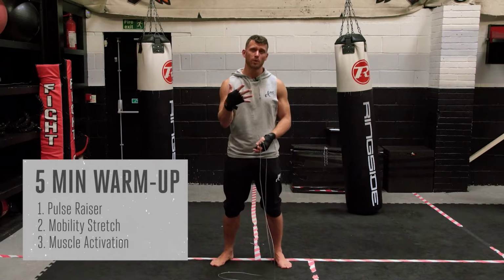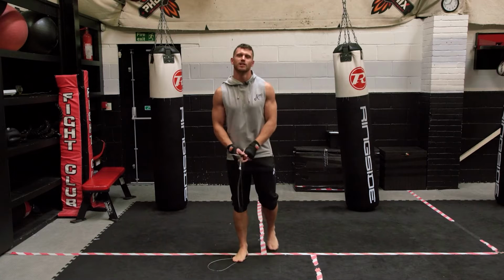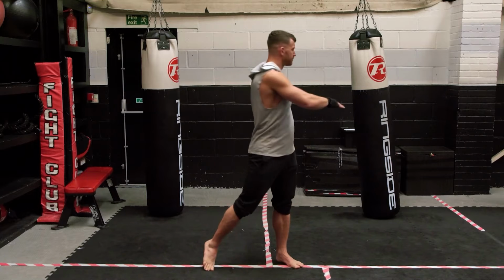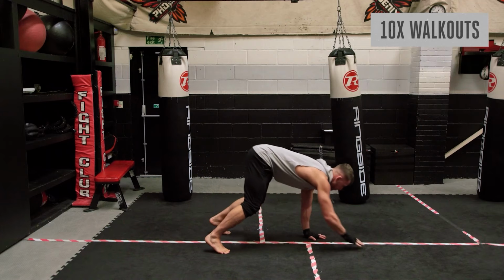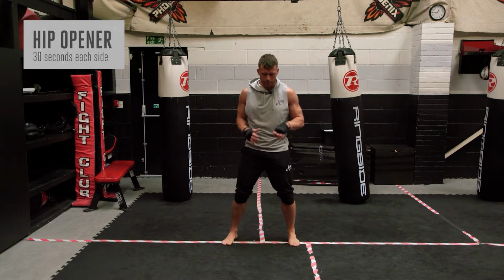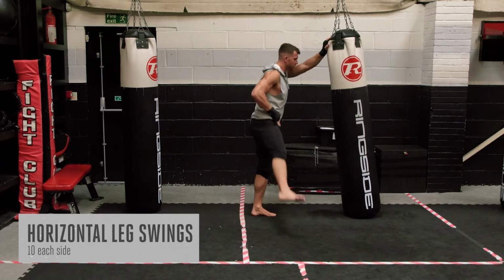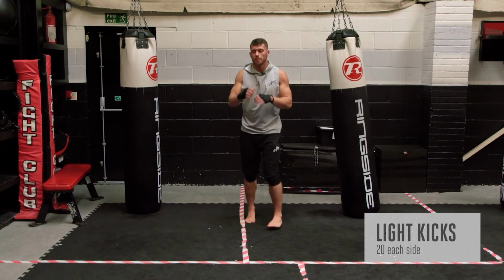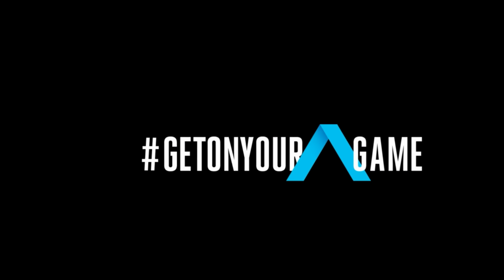5 Min Kickboxing Warmup with A100 Ambassador Dino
Warm up for 5 minutes with A100 ambassador, PT and Kickboxer Dino @dinoportelli 🥊 on IG

No mucking about! GetOnYourΛGame & Join the Community arena100.com 👊